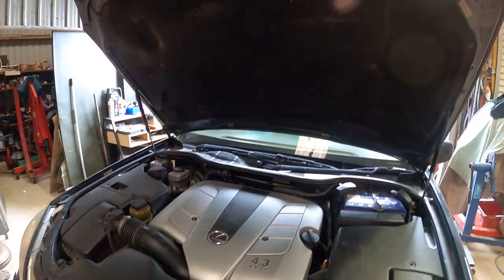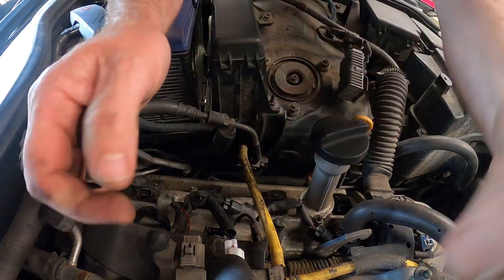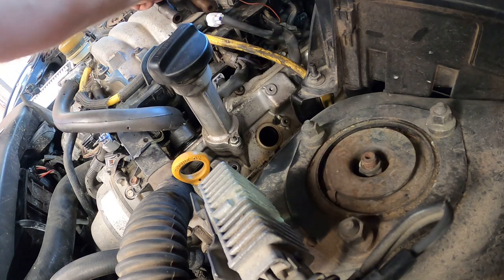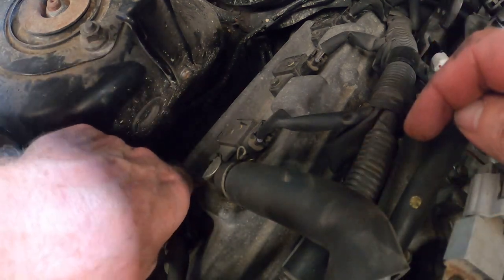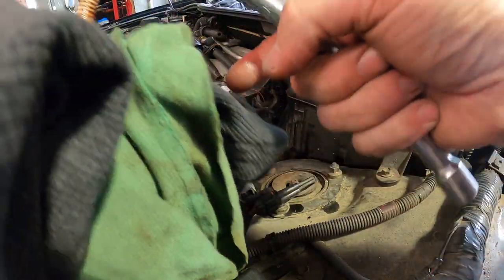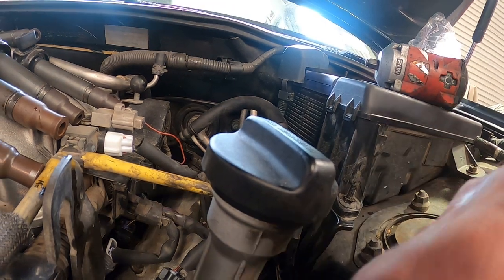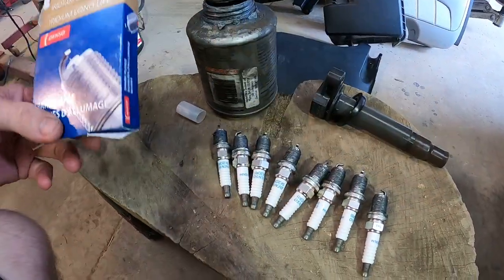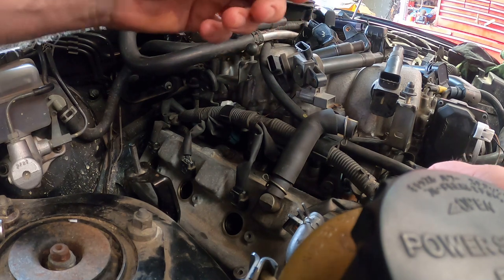Lexus LS430 Misfire Changing the spark plugs